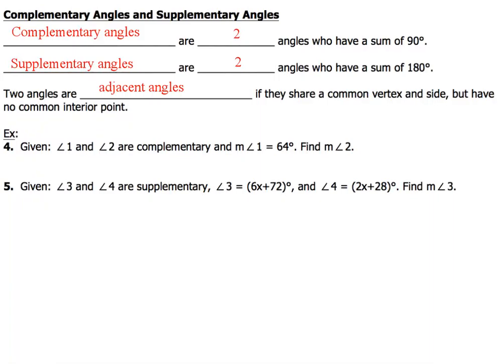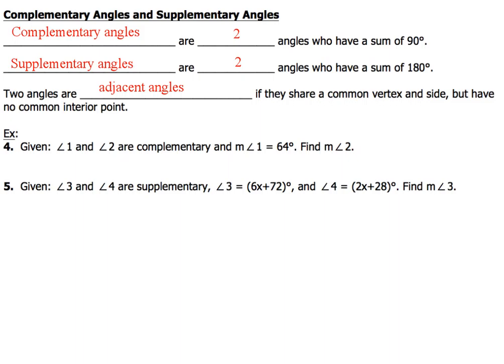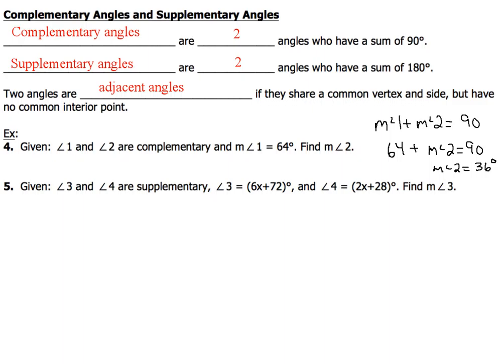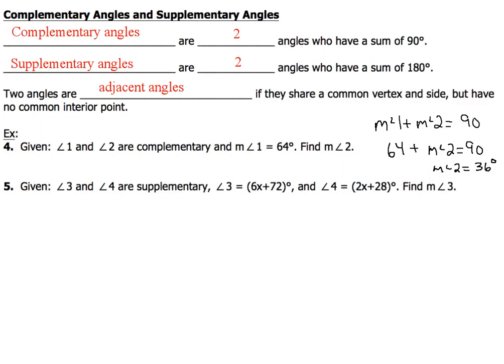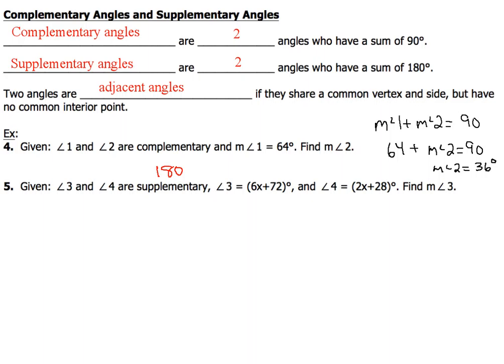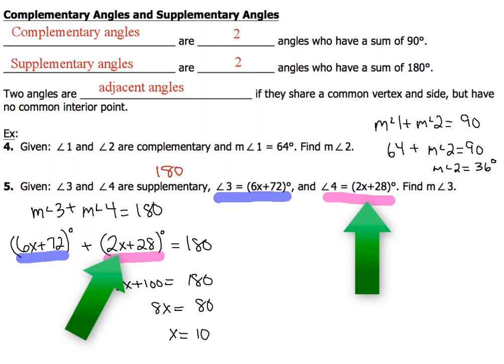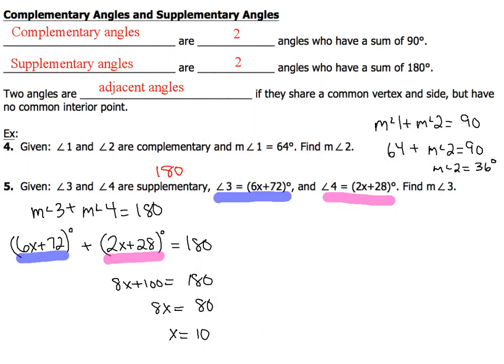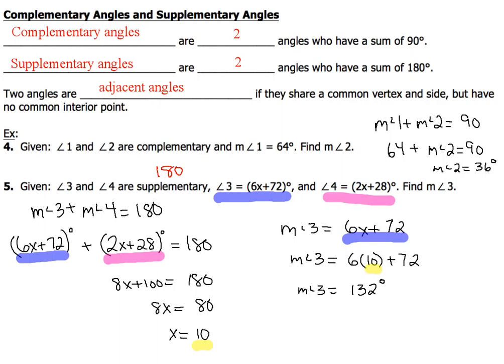1 4 and 1 5 Examples 4 5 Geometry